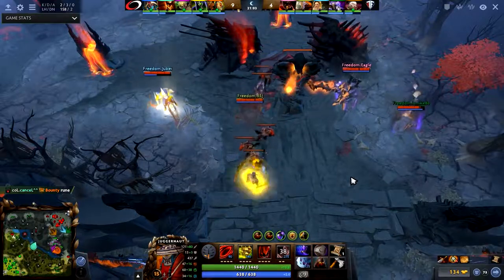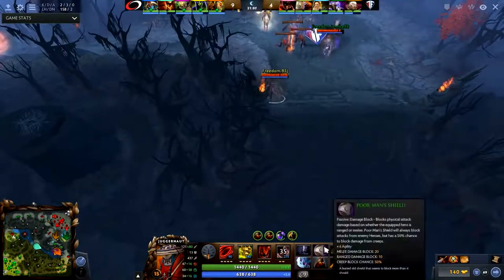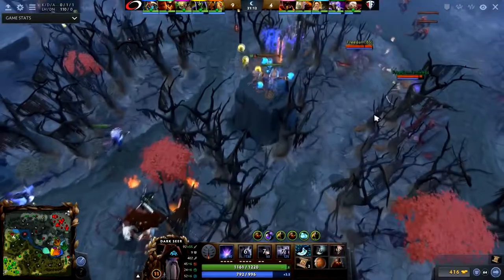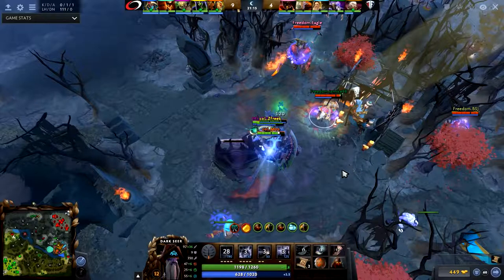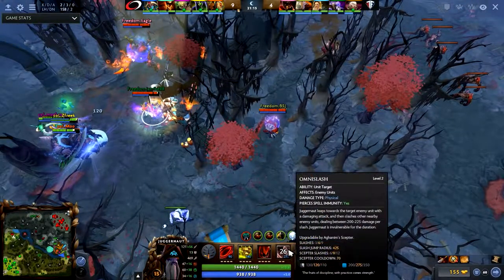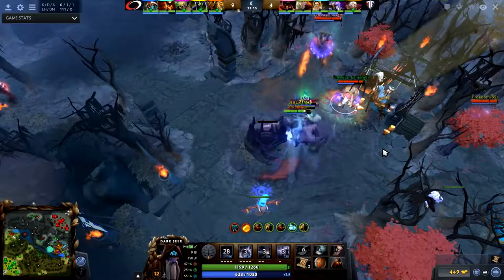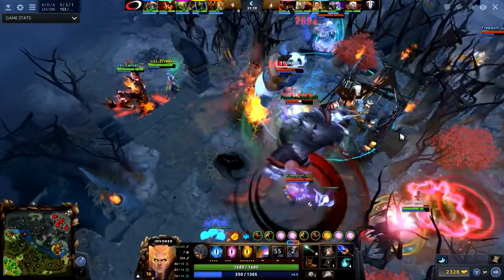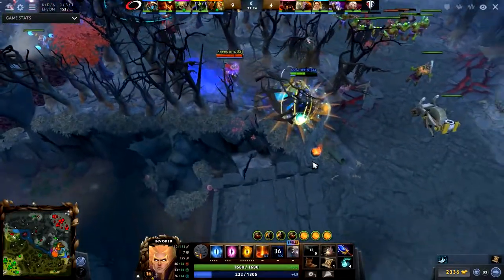BSJs Team Freedom INSANE Teamfight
This video is to be seen as a negative example of behavior in an online game and doesn't encourage trolling, griefing or bullying players in any way. Be nice towards your fellow players and everyone will have a better experience.